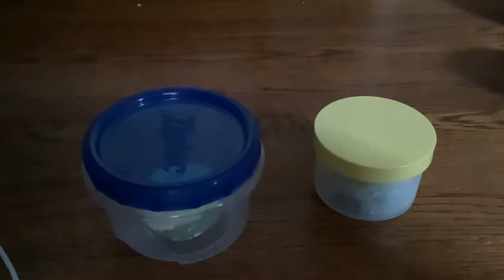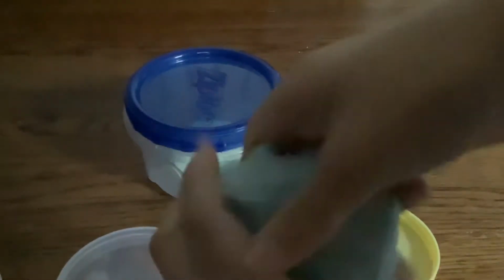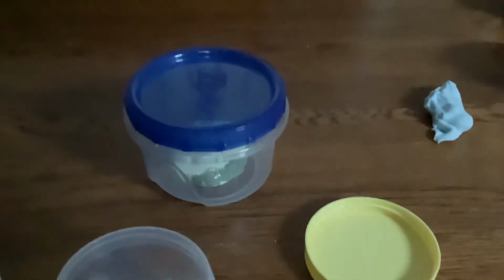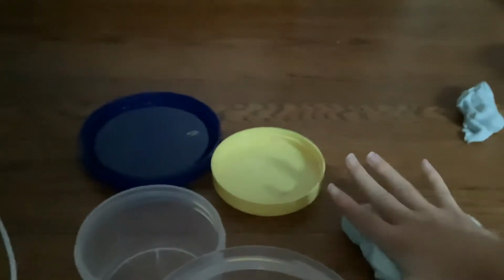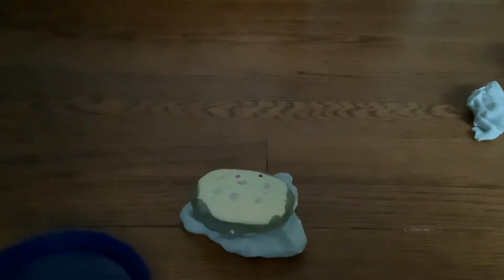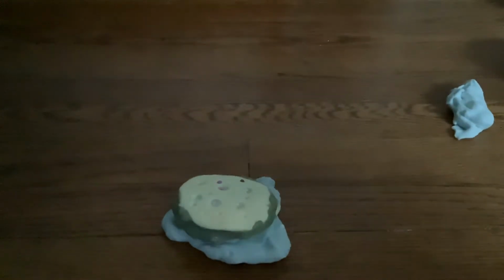Mixing in clay